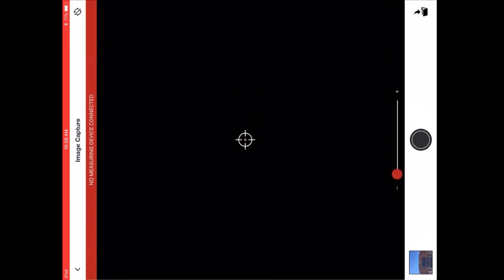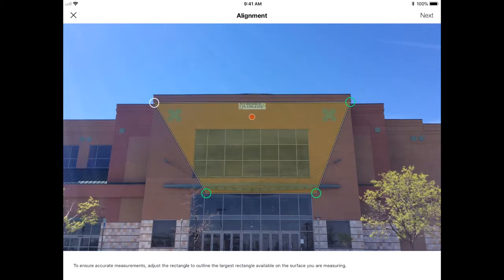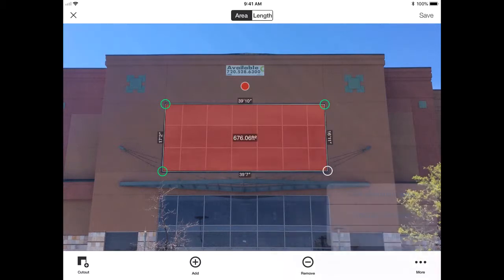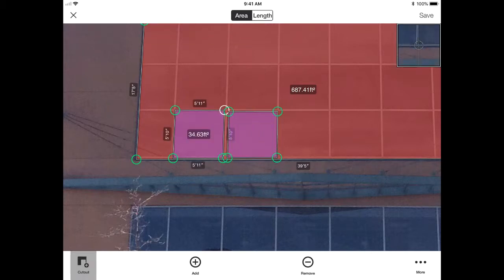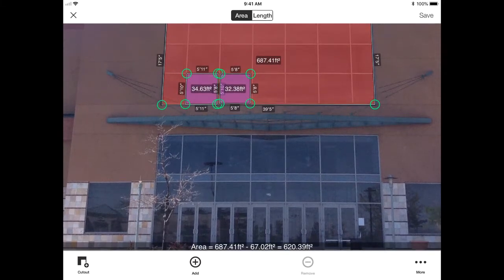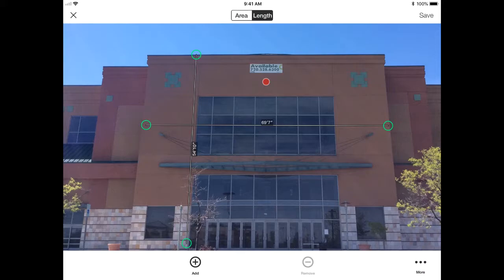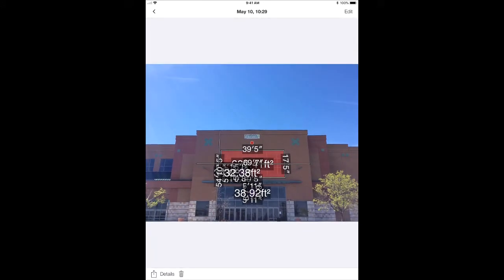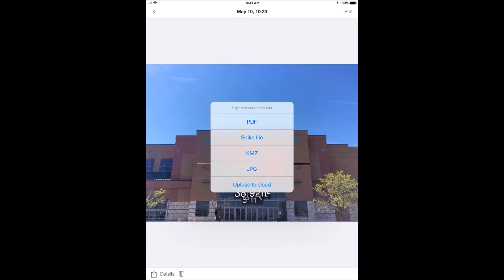Spike Demo: Using Spike for Window Film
Spike is a smart laser measurement solution for taking estimates that helps professionals to save significant money from the reduction of time, equipment, and personnel. Spike allows you to measure objects, such as windows and doors, simply by taking a photo with your smartphone or tablet. From that photo, you can capture real-time measurements including areas, elevations, lengths, and distances between two points. You can measure both residential and commercial windows from the exterior or interior.